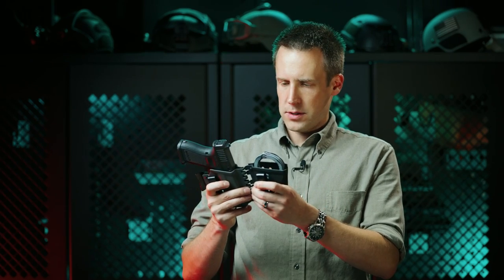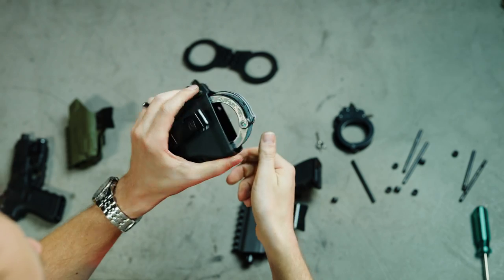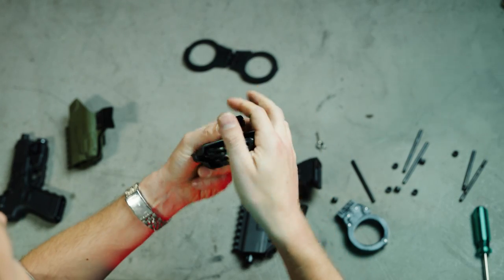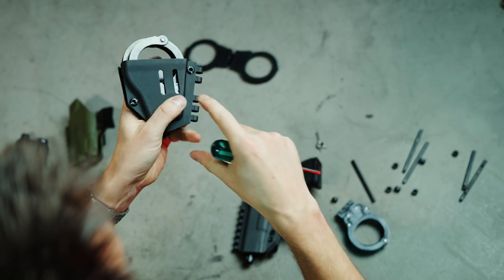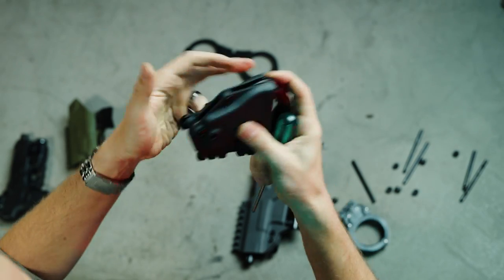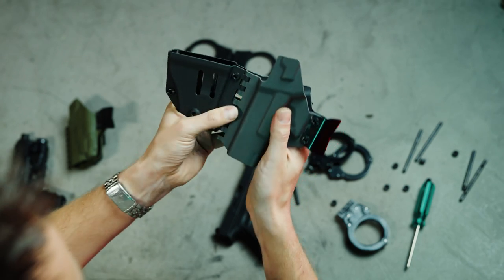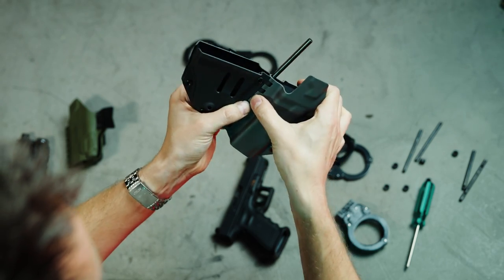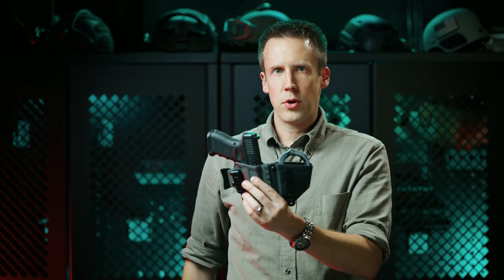T.REX Sidecar - Cuff Carrier Attachment Product Overview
Cuffs are a valuable tool if you know how to use and deploy them. This handcuff carrier allows you to carry a set of handcuffs alongside your weapon in the new Sidecar holster. It attaches to the holster via the Spine System with a pin and friction washer. Compatible with the Smith & Wesson 100 and 300 series of chained and hinged cuffs as well as Peerless chained cuffs. This is NOT compatible with ASP or Peerless hinged cuffs.

There are three points of retention that can be adjusted to create the perfect fit. The bottom retention point also features a powerful magnet that pulls on the chain of the cuffs to remove the rattling sound.